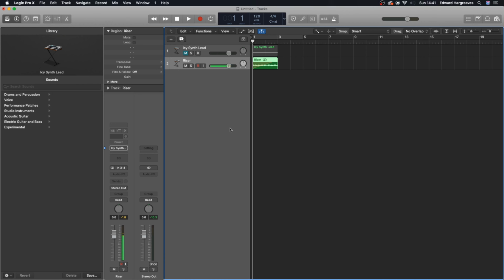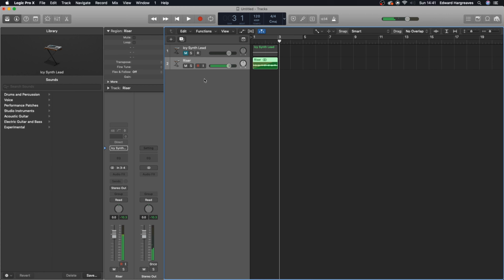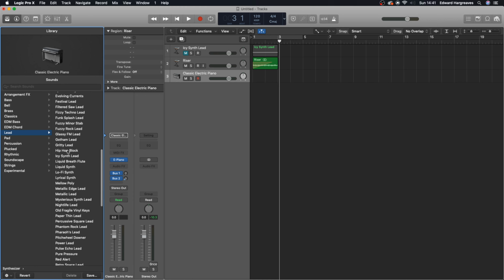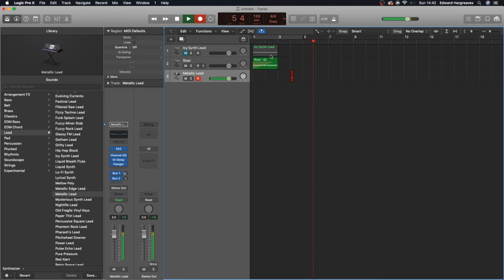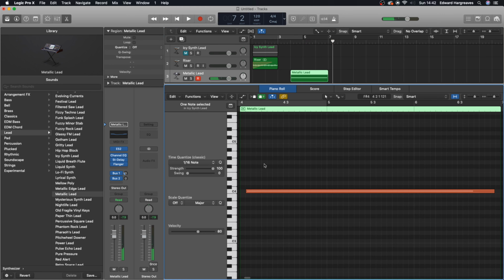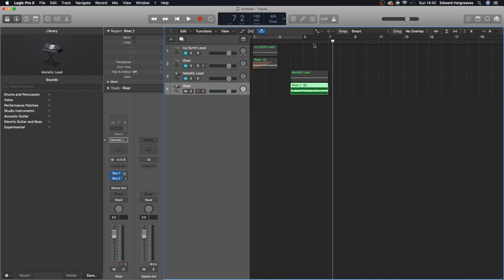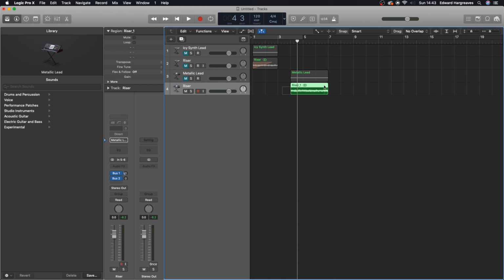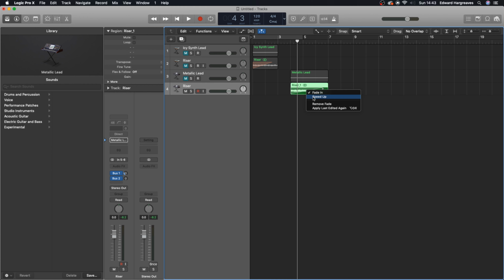[TUTORIAL] HOW TO MAKE A PITCHED RISER IN Logic Pro X | EDM GUIDE | Space Cadet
Hope everyone found this useful!
More tutorials and challenges coming soon!